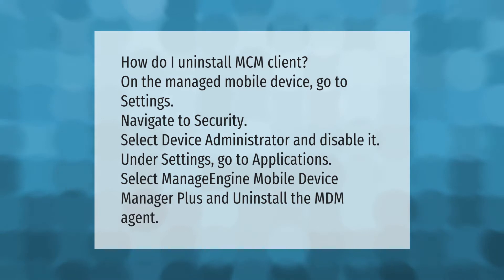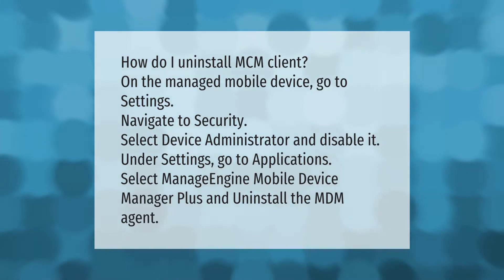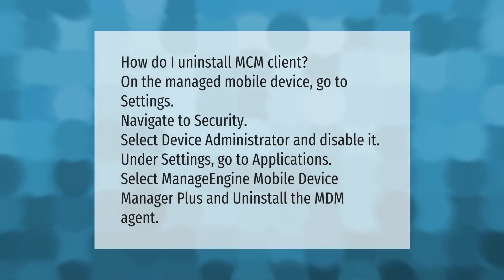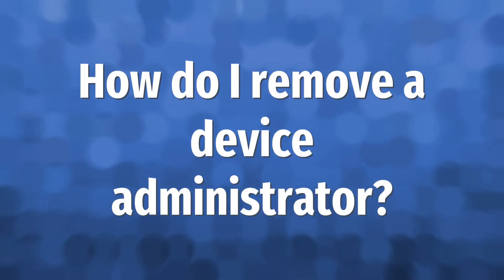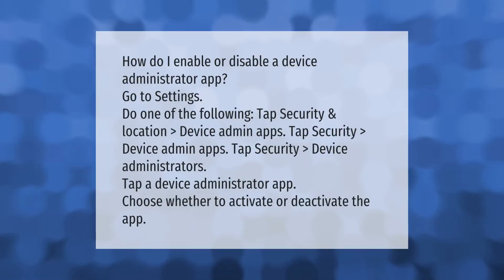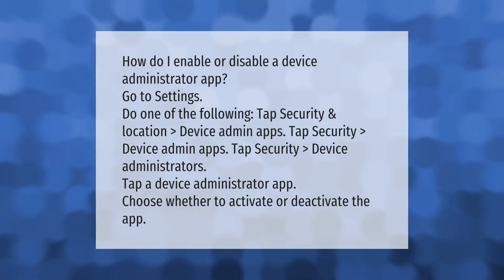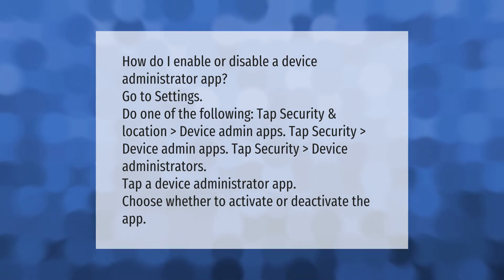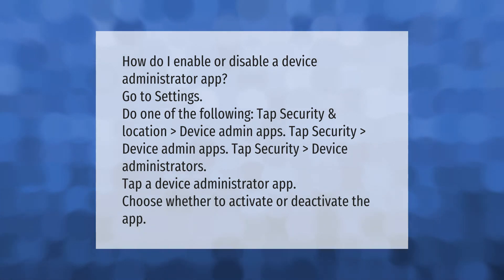How do I get rid of MCM client?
00:00 - How do I get rid of MCM client?
00:39 - How do I remove a device administrator?

Laura S. Harris (2021, August 3.) How do I get rid of MCM client?
    AskAbout.video/articles/How-do-I-get-rid-of-MCM-client-259508